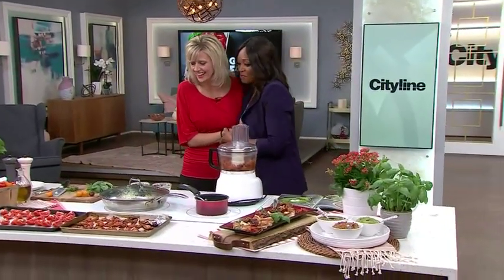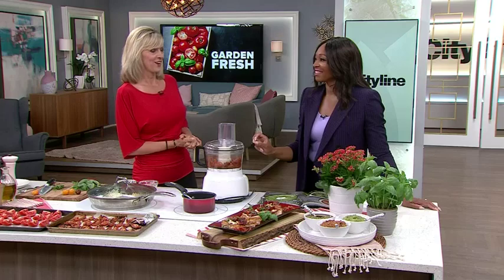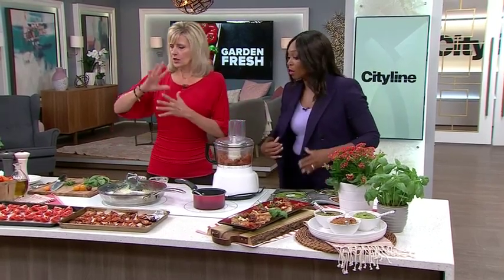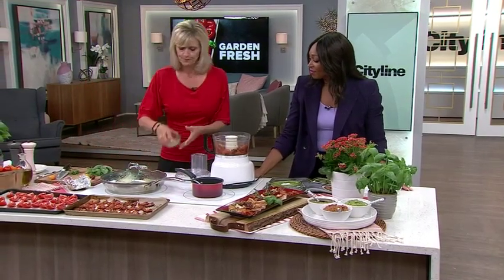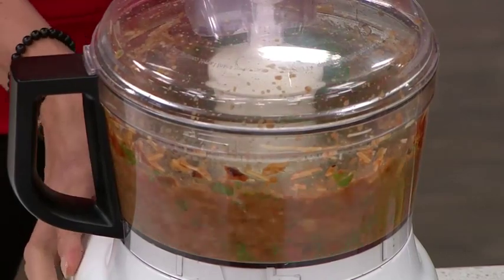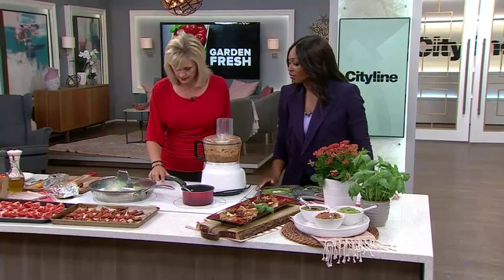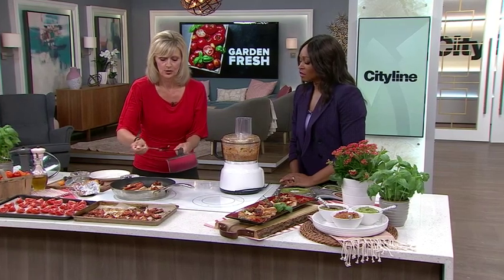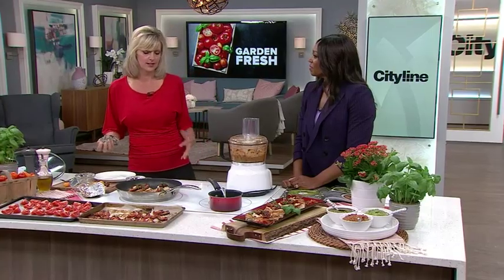Homemade caprese chicken - starring the veggies you have in your garden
Author of "Yum and Yummer" Greta Podleski shares two garden fresh recipes to make at home, using tomato and basil from your backyard!